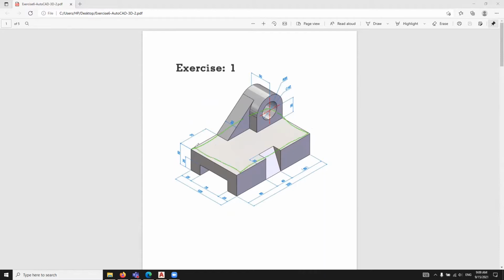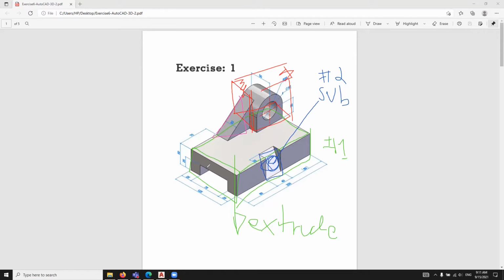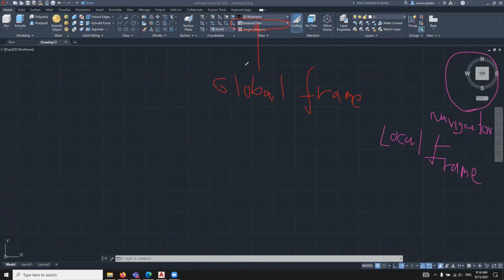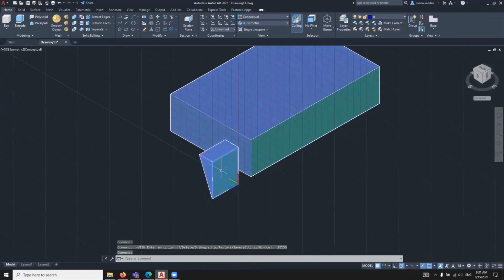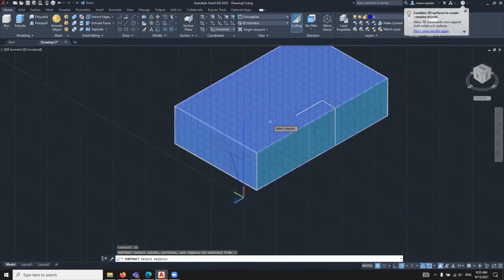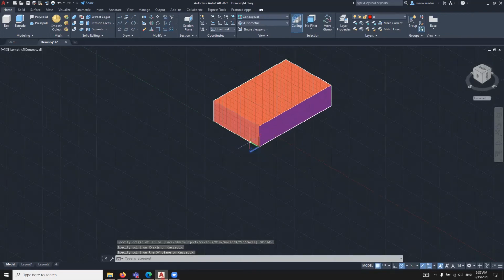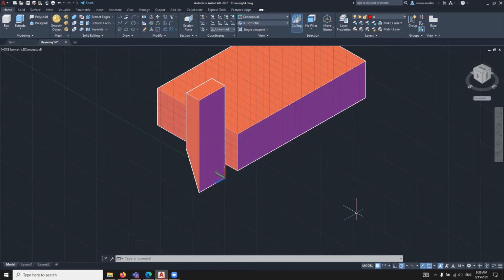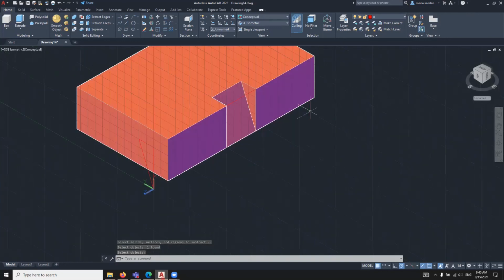AutoCAD object substraction